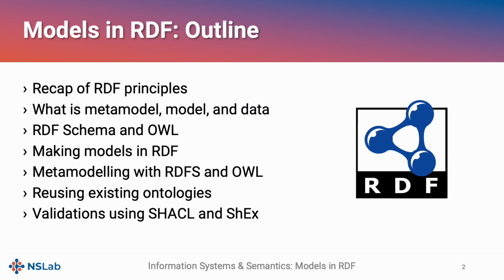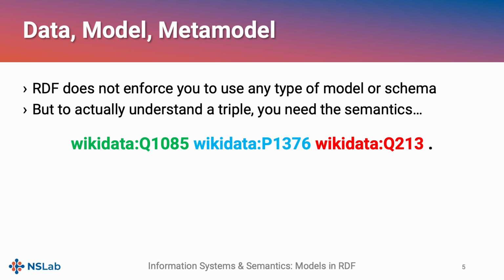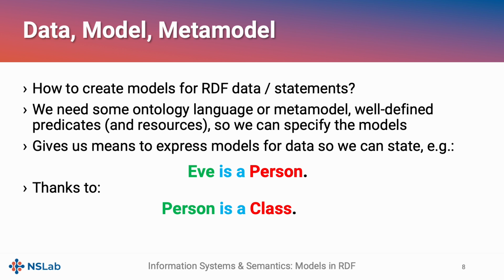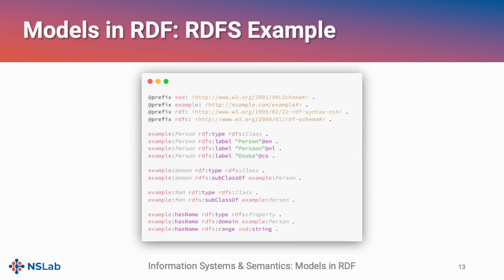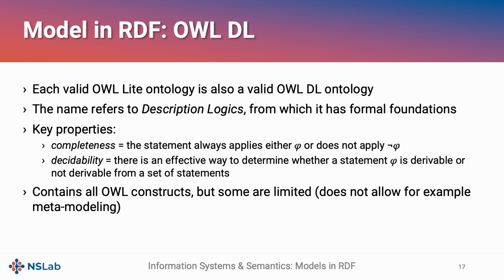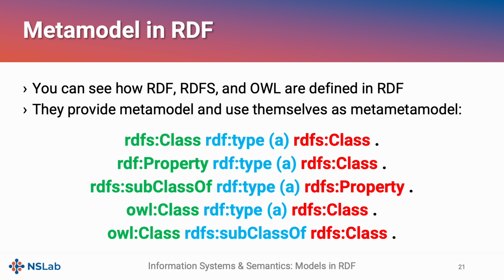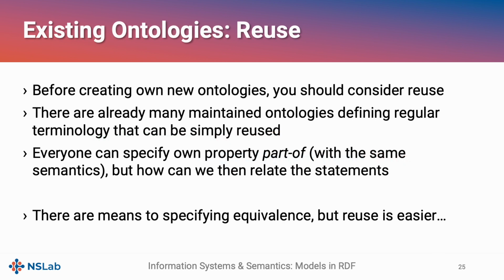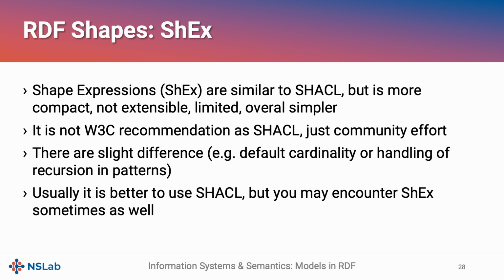IS & Semantics: Metamodels, Models, and Data in RDF